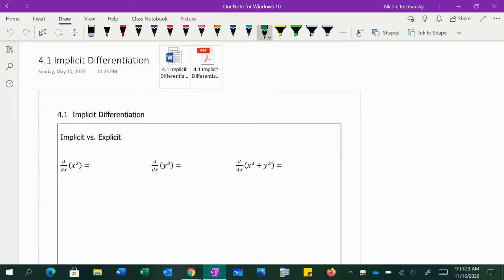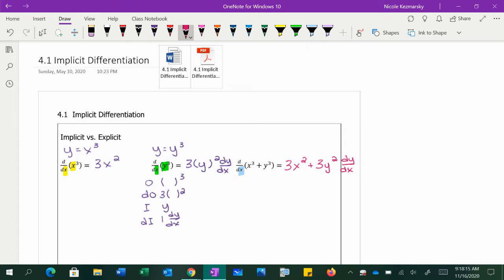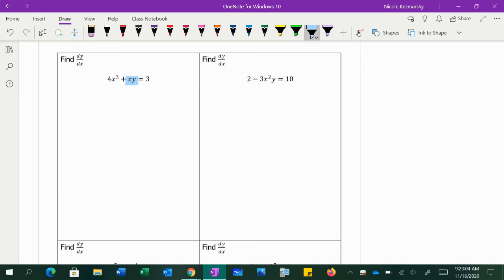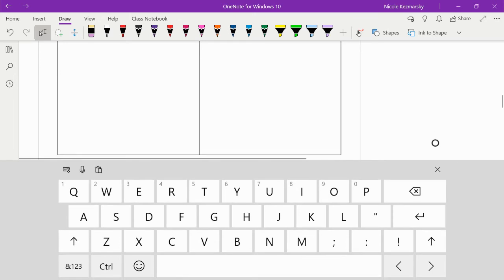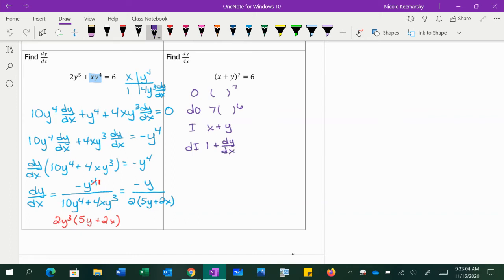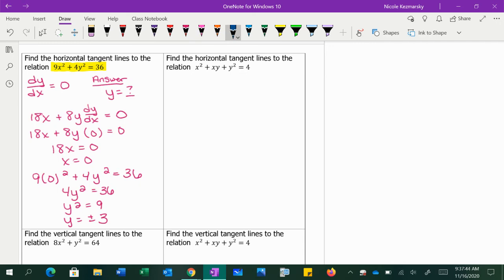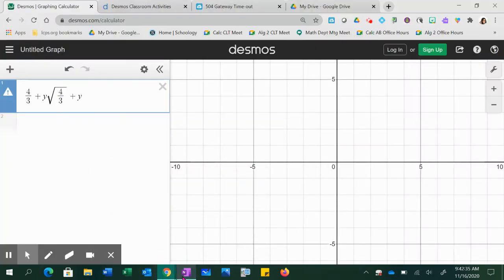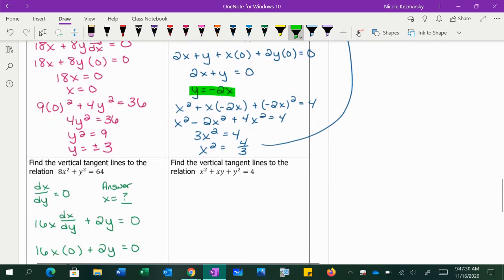4.1 Implicit Differentiation